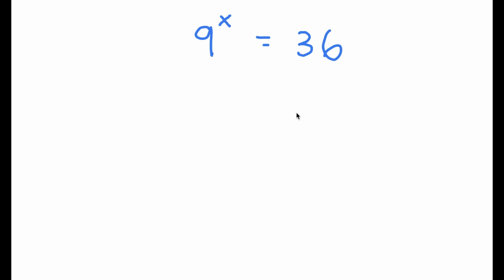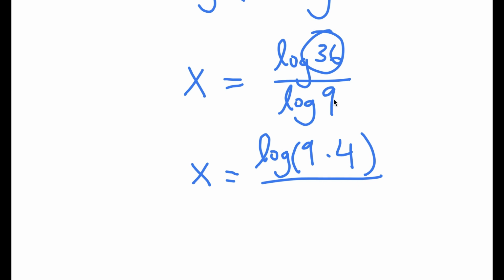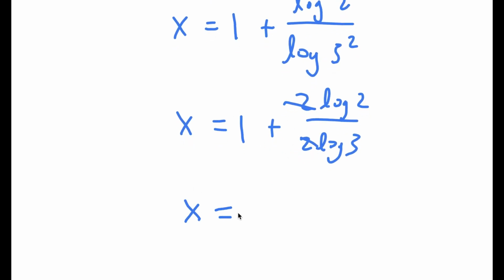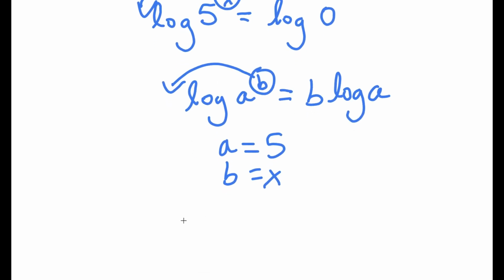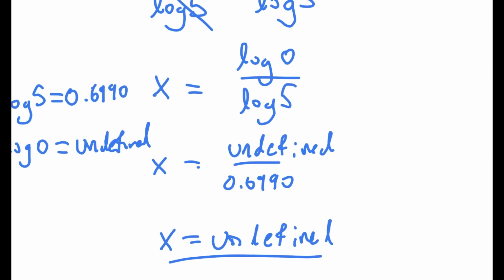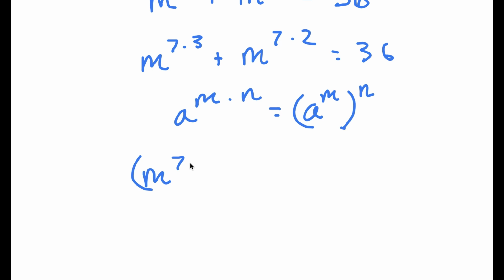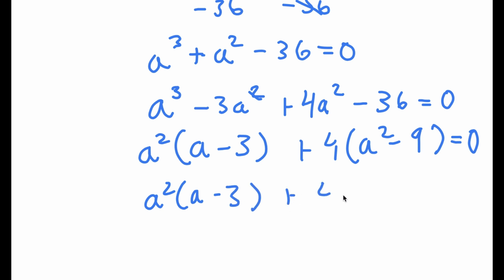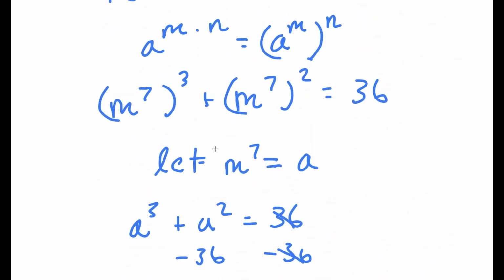A Simple Problem Thats Not So Simple | A Nice Exponential Equation